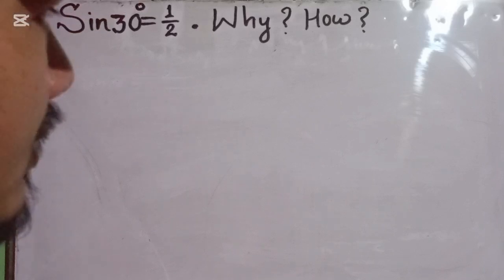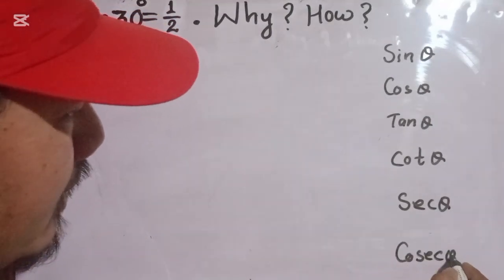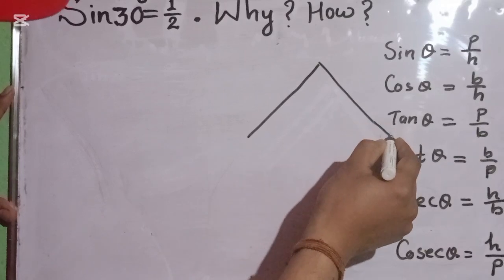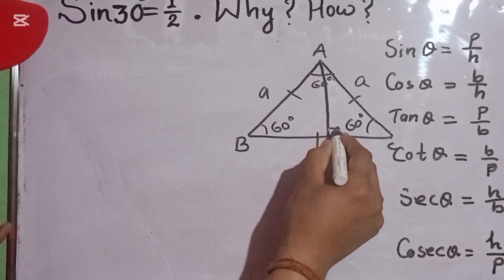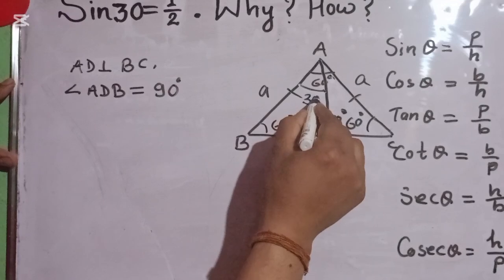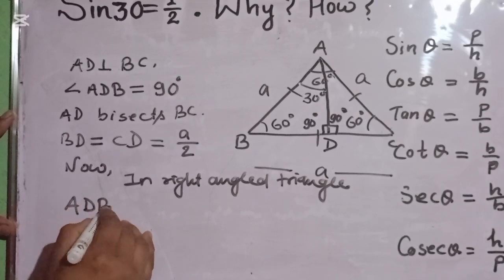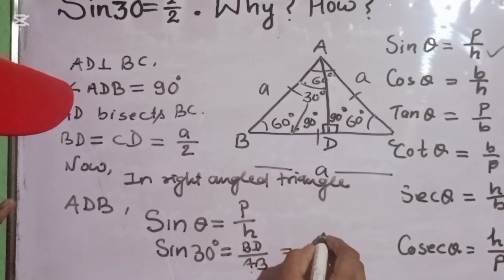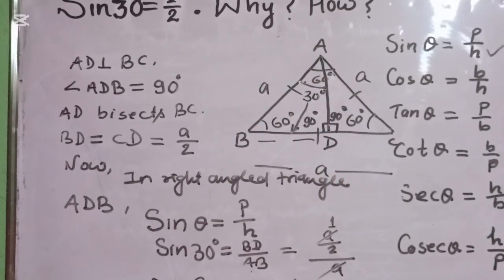Sin30° =1/2 .But Why?How? Trigonometry